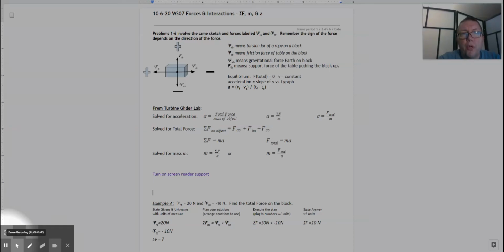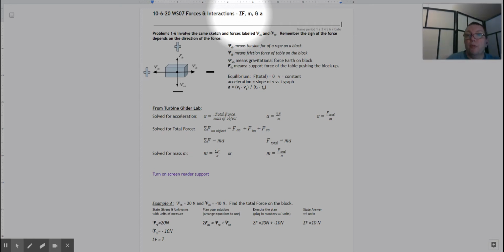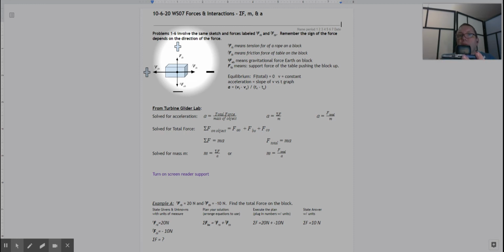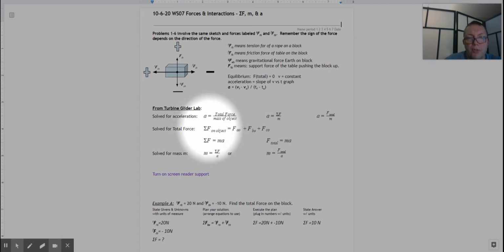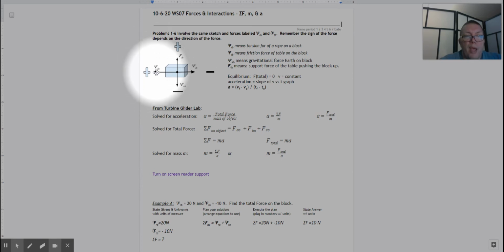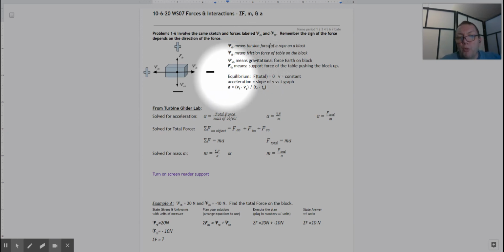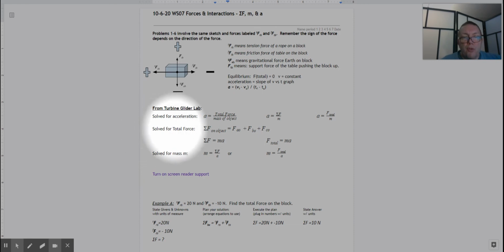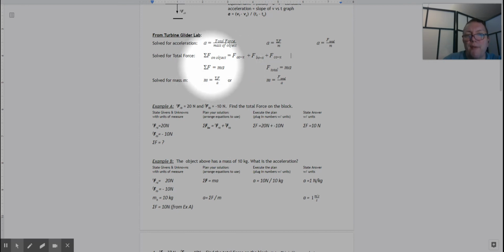Explaining Symbols & Equations:WS07 Forces & Interactions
This video is explaining the setup for the worksheet and the symbols and equations within the sheet.
A video of worked out examples is done separately.